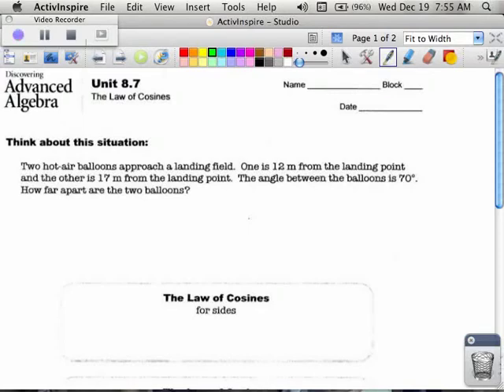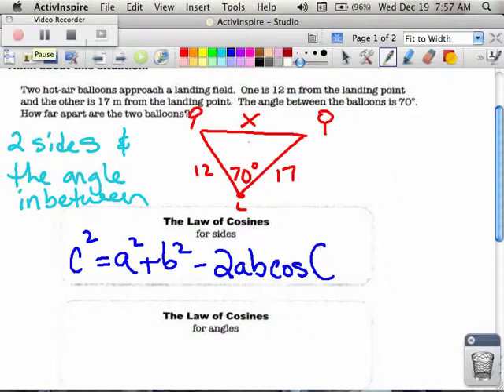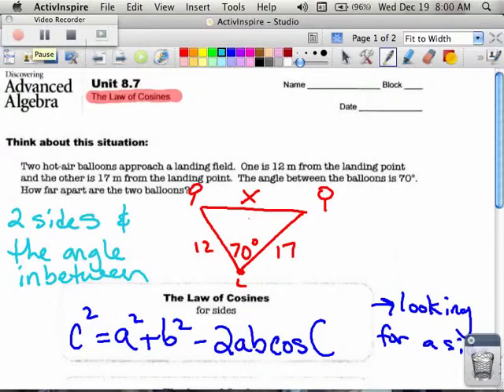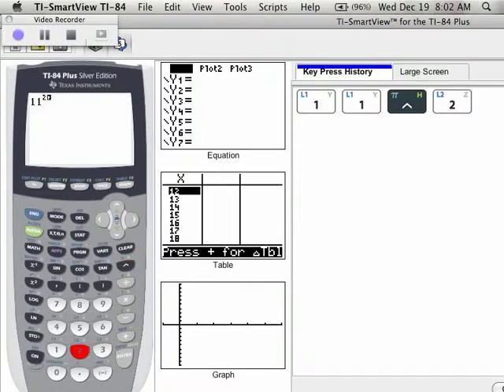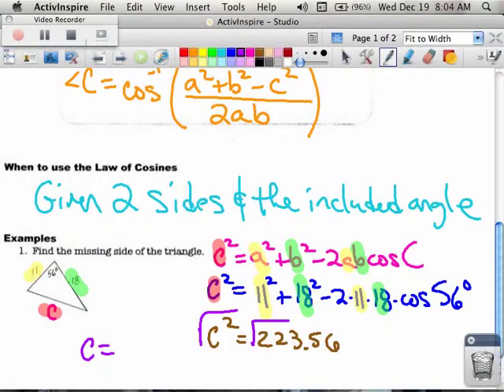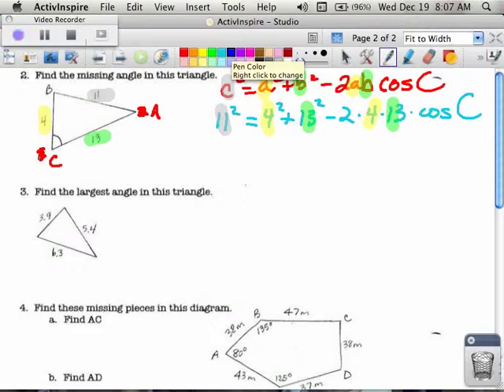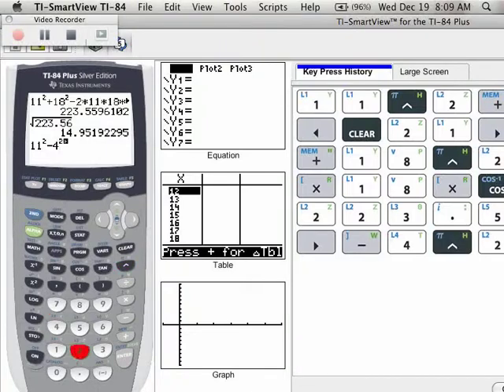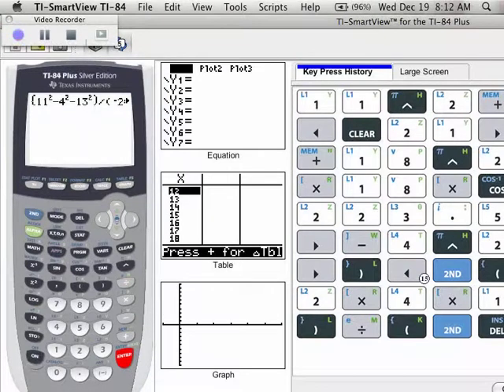aa8 7 1